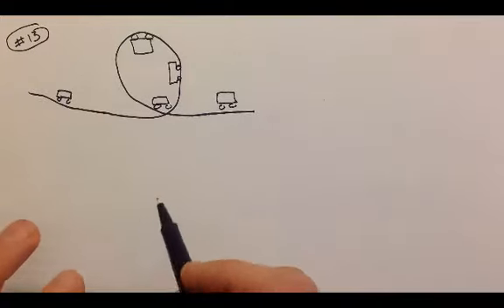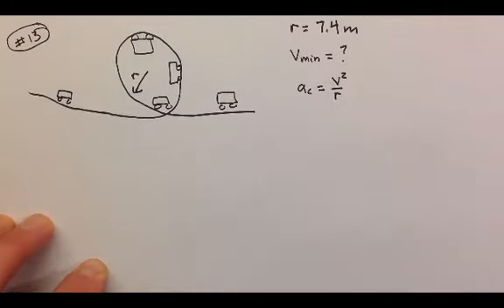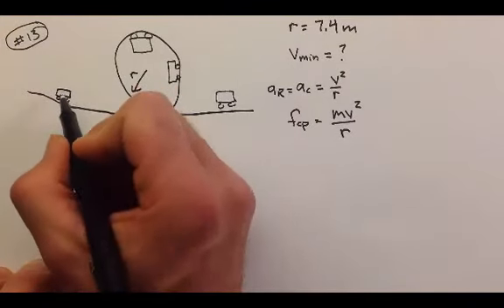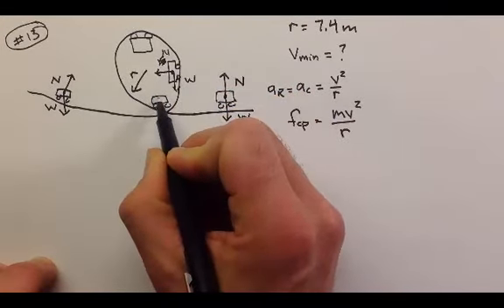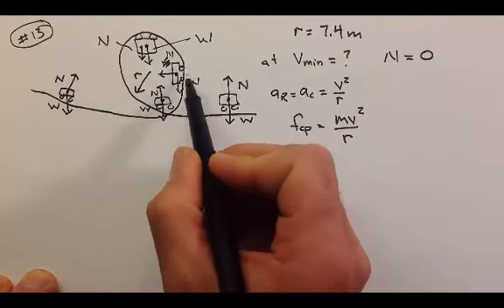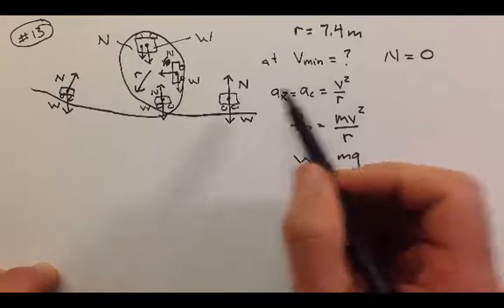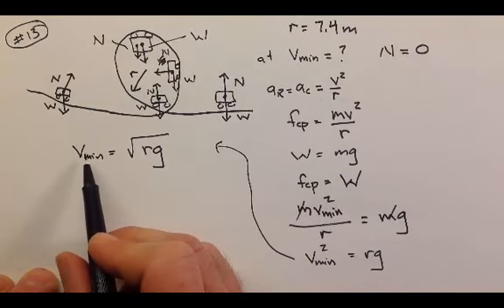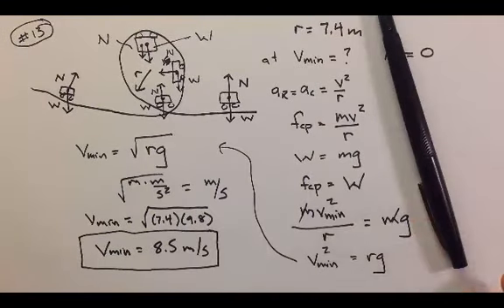AP Physics Ch# 5 P # 13